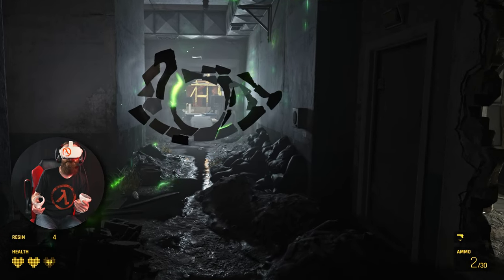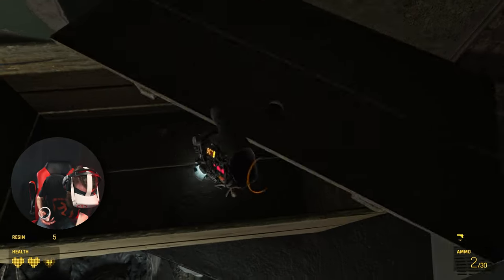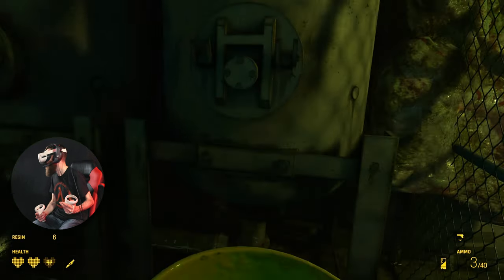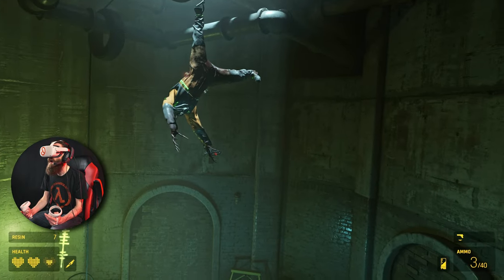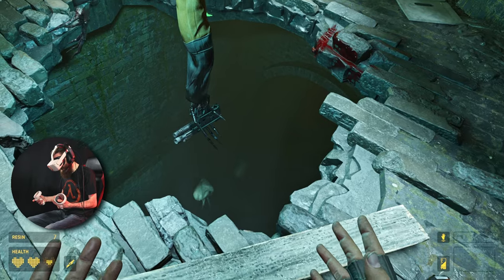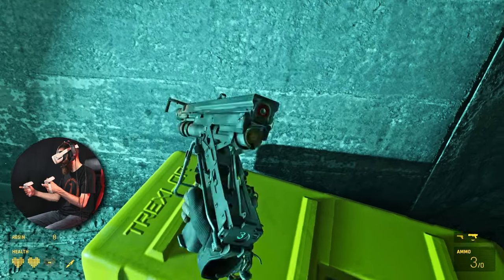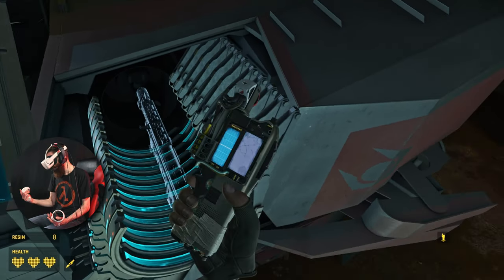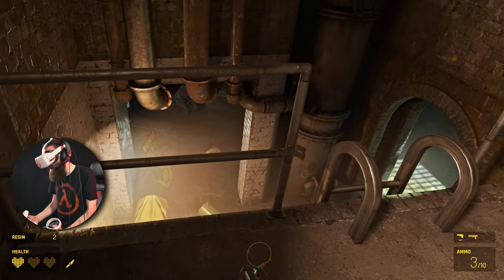It's Getting Darker In Here | HALF LIFE: ALYX Playthrough | EP 02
Half Life: Alyx is my first ever VR game. I'm encountering more powerful enemies - I'm going to need a better weapon soon. And it's getting dark - if only I had a flashlight...

I had so much fun and I didn't hold back my excitement and emotion! I can't wait to experience more of this amazingly detailed game with you.

I've waited years to play my first VR game and I finally can on my new Meta Quest 2! I have a reaction/unboxing video for that too!

Meta Quest 2 w/ link cable & active pack straps
Shot with Sony A7IV.
I use Sony 24-70mm GM II and 12-24mm G lenses.

Thanks to my friend Jeremy for getting me into this game -- into the whole Half Life universe for that matter!